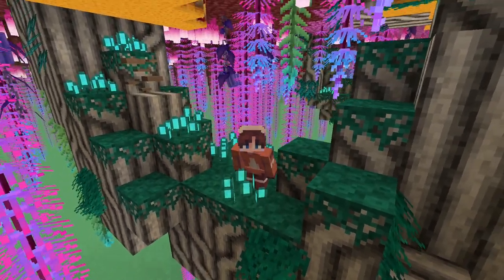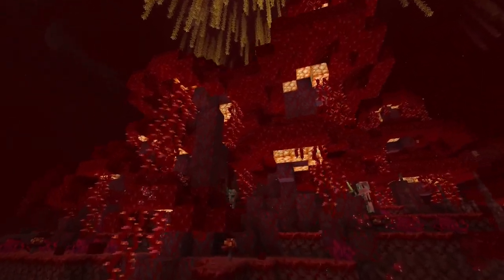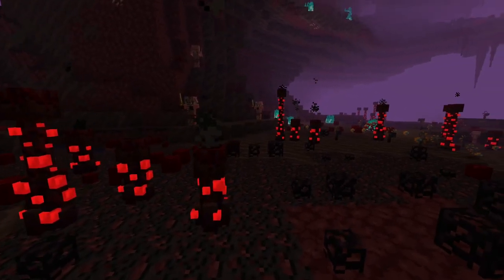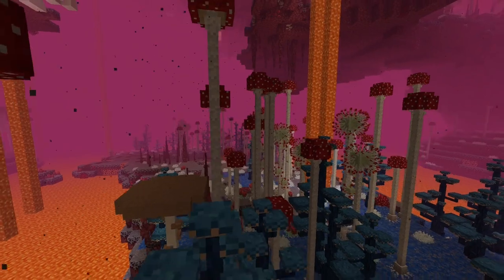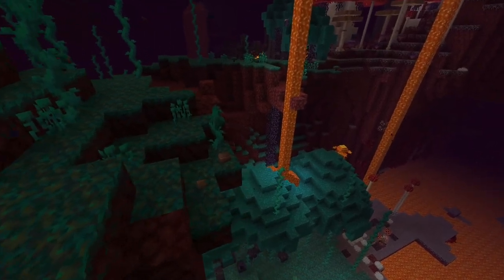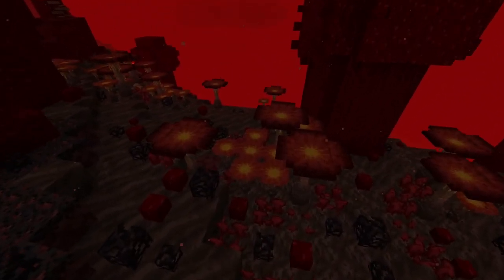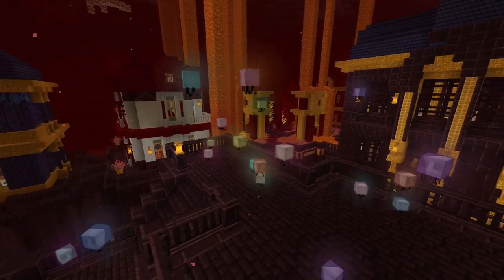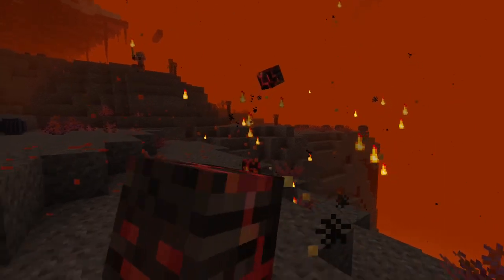Minecraft Better Nether Mod (New Nether Biomes, Structures, and Mobs) 1.20+ Showcase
Minecraft Better Nether Mod (New Nether Biomes, Structures, and Mobs) 1.20+

0:00 Intro
0:34 Biomes
9:55 Structures
11:24 Mobs

This video is a Minecraft Mod review for the Better Nether Mod This Mod does exactly what it sounds like by expanding upon the Nether Dimension in Minecraft it adds a bunch of New Biomes to the Nether like the Bone Reef Magmalands Nether Swampland Nether Old Fungiwoods Wart Forest Nether Jungle and many more it also adds some New Mobs to Minecraft like the Hydrogen Jellyfish Fireflies Naga Jungle Skeletons and more It even adds New Structures to the Nether like new Ruined Portals and even an awesome Nether City

Jayfrey does another Minecraft snapshot, not a Minecraft, But challenge, but not Minecraft, But You Can't Touch Grass, Minecraft But You Can't Touch The Color Blue, Minecraft, But You Can't Touch Sand, Minecraft But You Can't Touch The Color Green, or any of other Minecraft 1.18 challenges in 2022! Today Jayfrey plays not Minecraft, But Water Rises or Minecraft, But Lava Rises, or any other Minecraft but challenge like that, but Minecraft Mod Review! It was HILARIOUS.​​​ Minecraft​

This Minecraft Mod Review makes the funniest Minecraft videos without any funny Minecraft mods! Somehow this is the NEW funniest Minecraft video / tiktok / short ever! Instead of any other Minecraft challenge in Minecraft 1.18 with caves and cliffs or the 1.19 update with the warden, this is a Minecraft Resource pack video not a mod review in Minecraft 1.19 in 2022

The goal was to try to inform / speed run / speed runner of Minecraft against a killer / assassin but it is me, Jayfrey from twitch / tiktok / twitter , playing Minecraft Java 1.17.1 and not Minecraft Bedrock.THIS IS THE GREATEST VIDEO EVER! camman18 has some good minecraft shorts too!